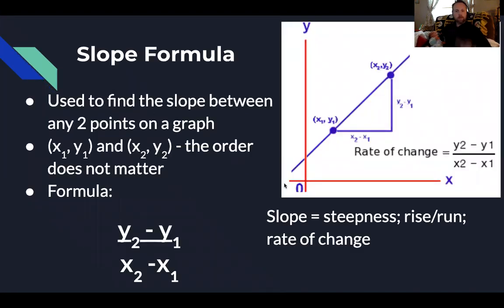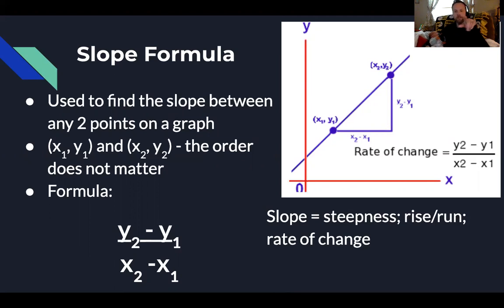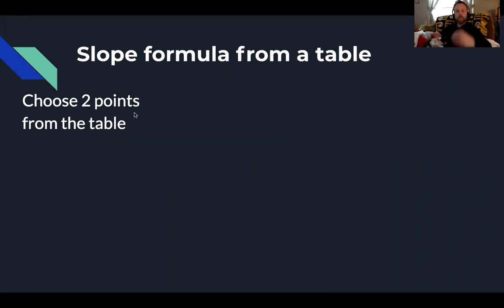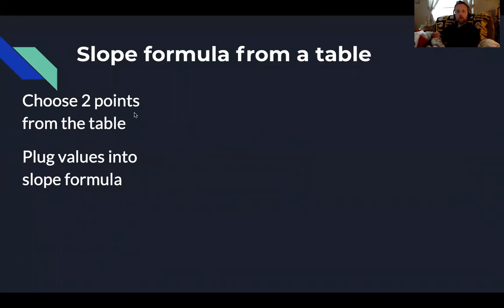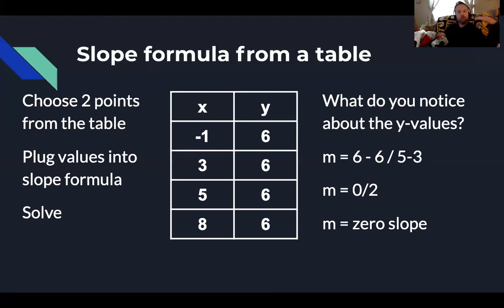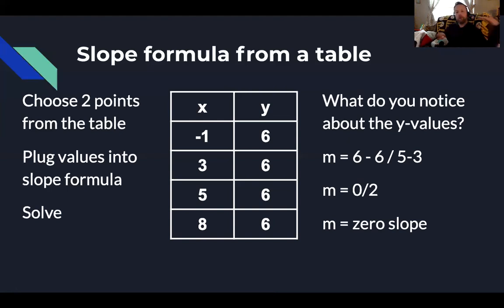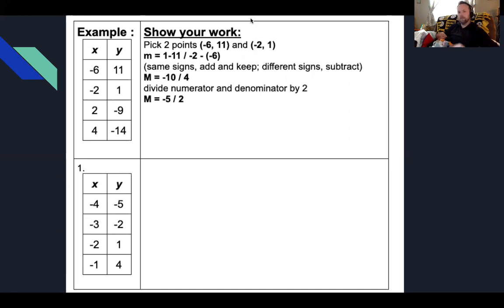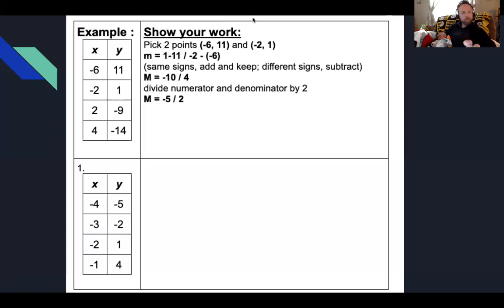Slope and RoC Lesson 4 - Slope From a Table